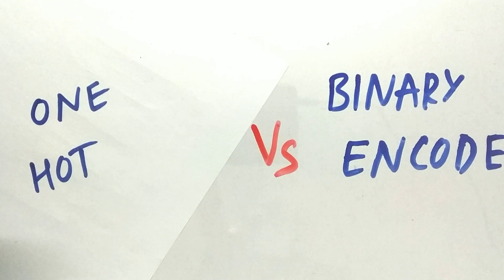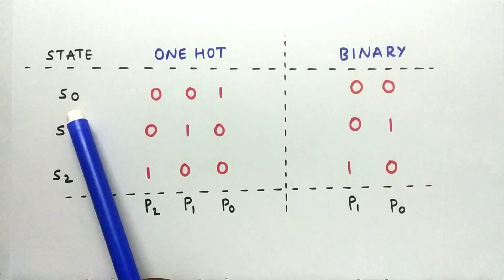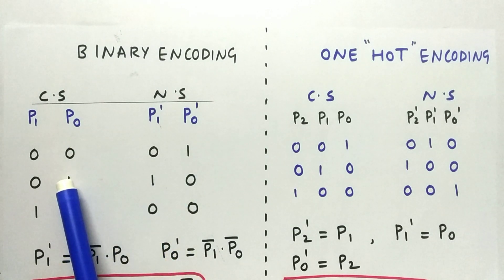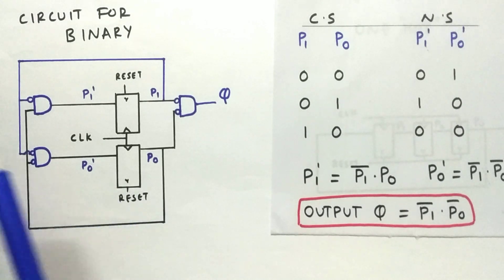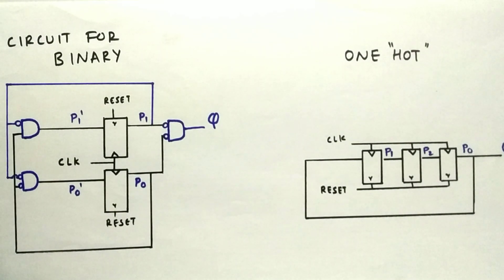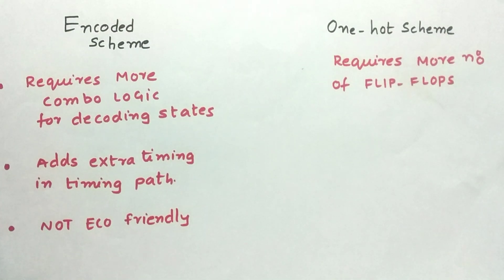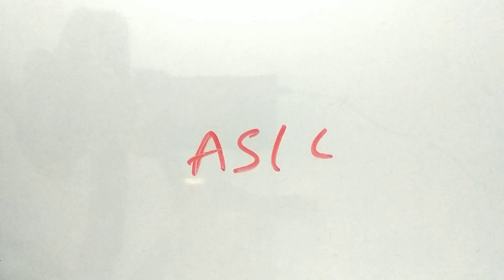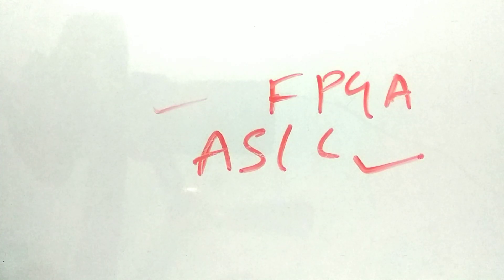One hot vs binary encoding || which one is better for FPGA/ASIC? || Explained with example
Hey guys I have discussed about one hot vs binary encoding with example .